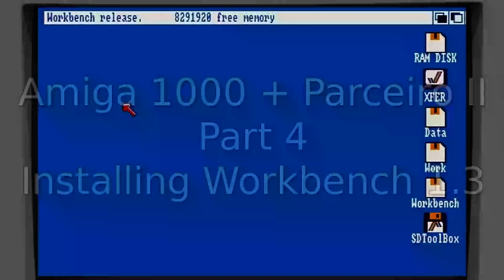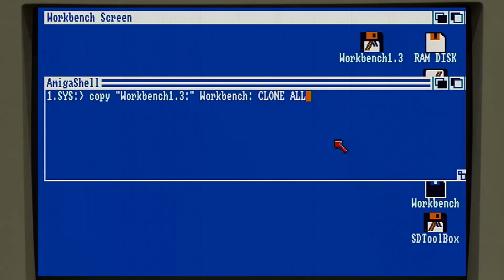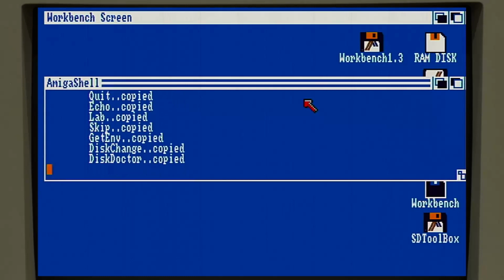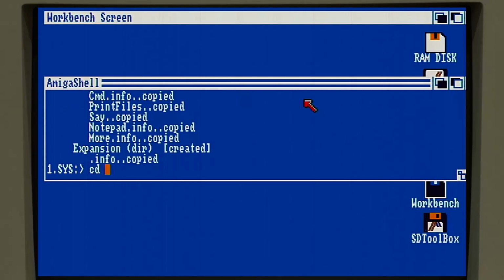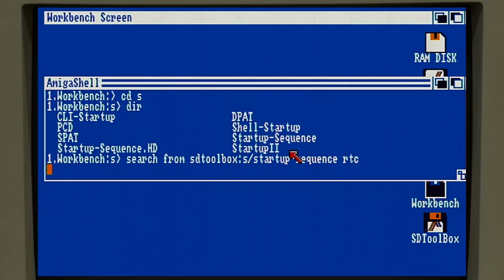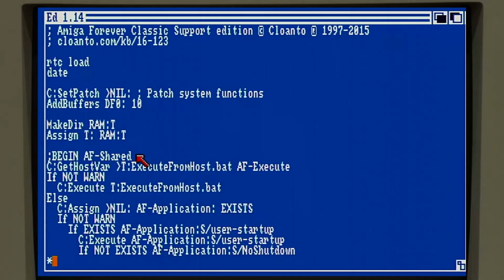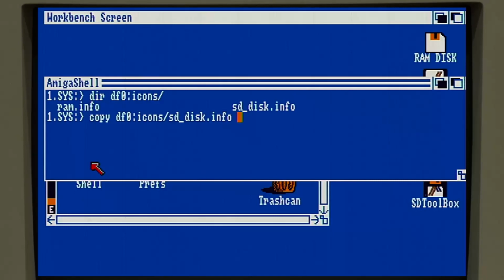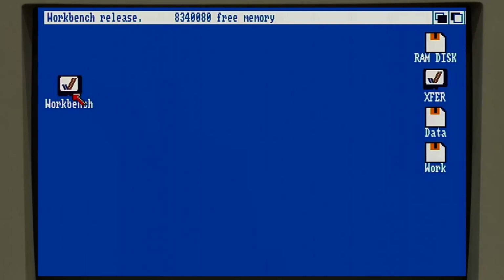Amiga 1000 and Parceiro II: Episode 4 Workbench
Installing Workbench 1.3.3

I'm attempting to make these videos a bit shorter in length!

For those wondering why I did not boot off the Workbench disk and copy from there, I had not made the clock modifications for the Parceiro II to the Workbench disk.  So to ensure things had the right timestamps, I booted from SDToolbox.

Intro/Outro:  Hybris Main Theme by Paul van der Valk